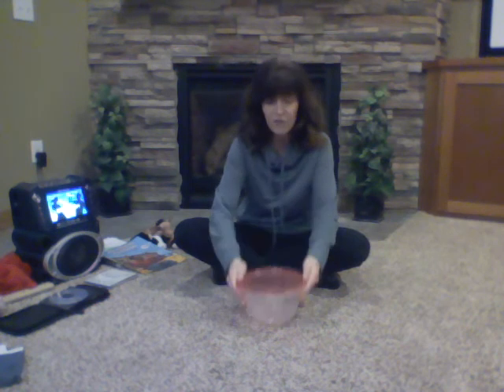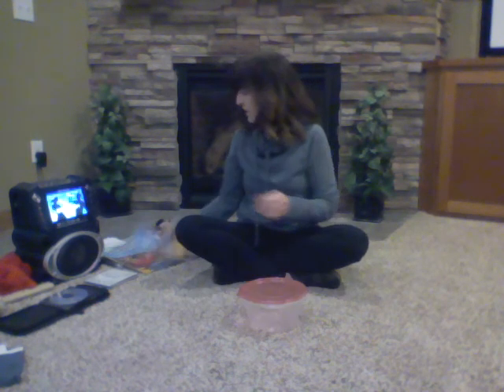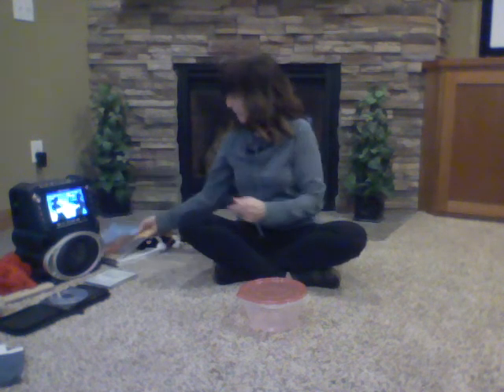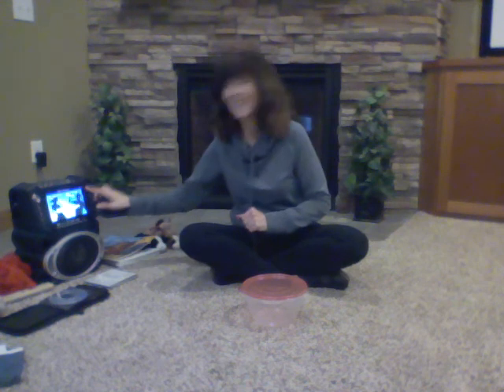CH Music Class with Miss Colleen 4.29